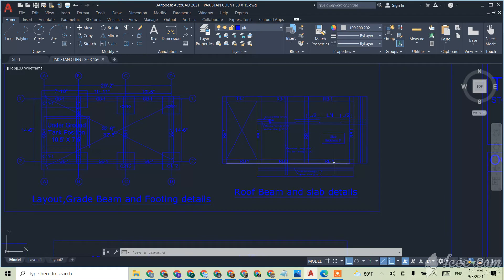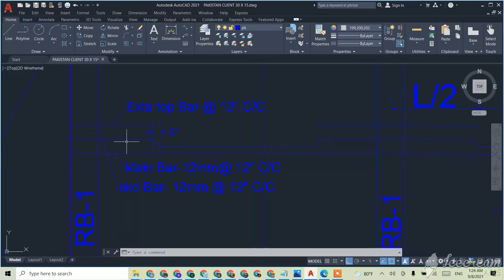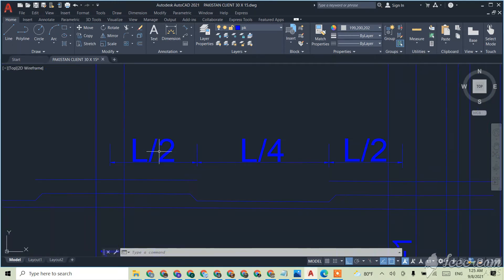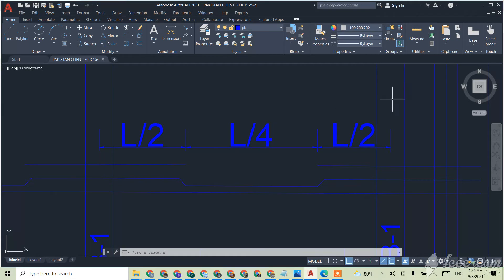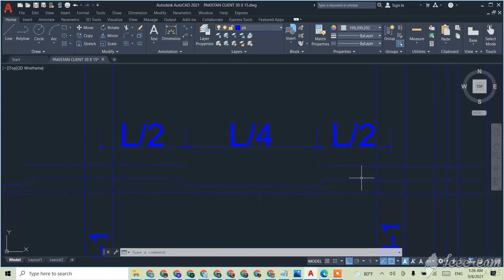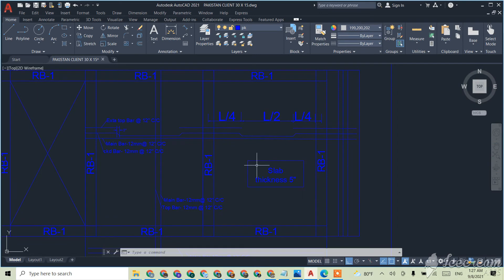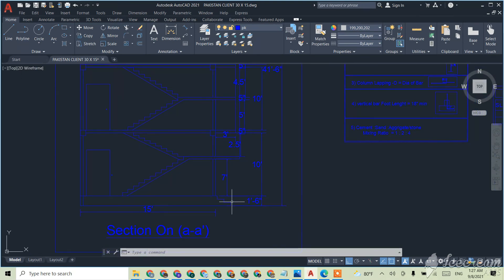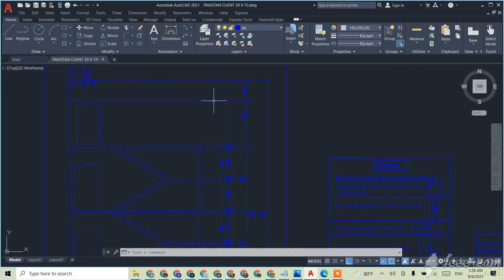How to study Building Drawing sheet_Part-2